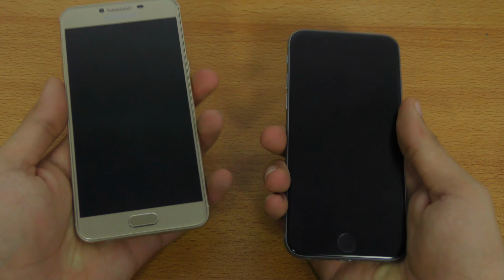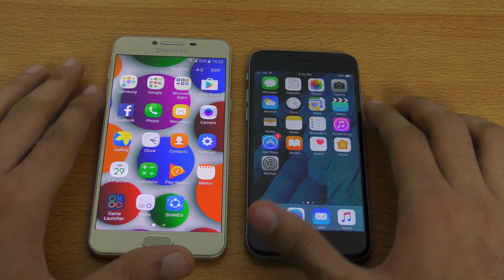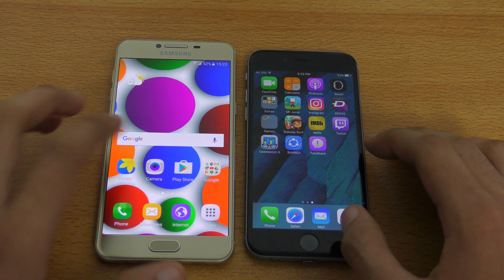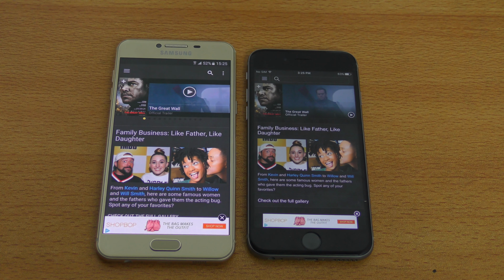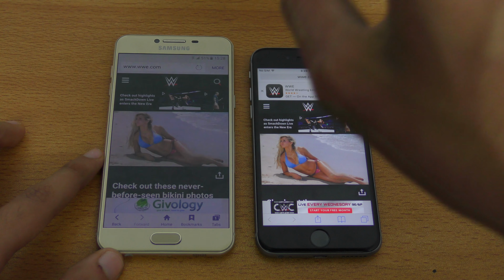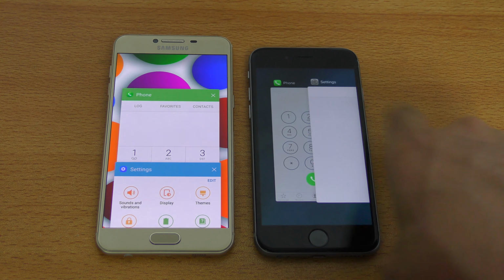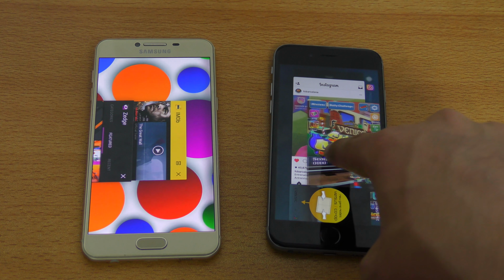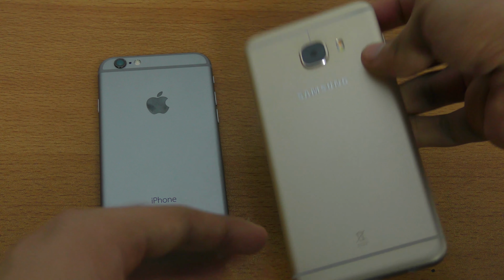Samsung Galaxy C5 vs iPhone 6S - Speed Test! (4K)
Samsung Galaxy C5 vs iPhone 6S Speed test comparison including apps opening, multitasking, boot up, browsing war and fingerprint reader speed test.